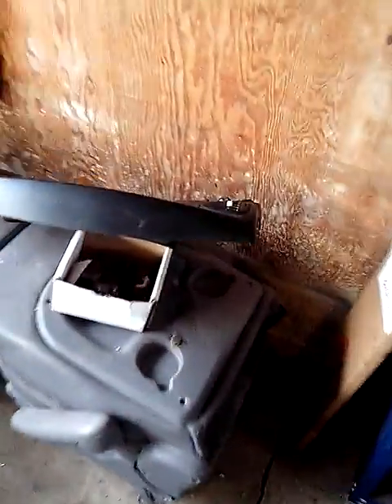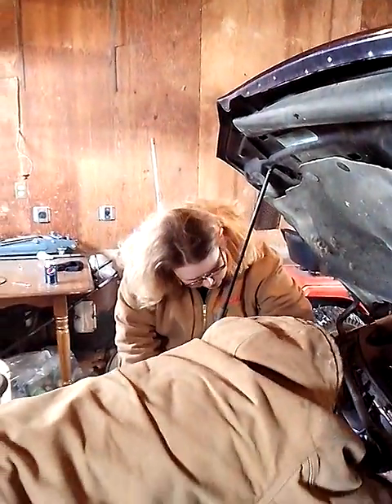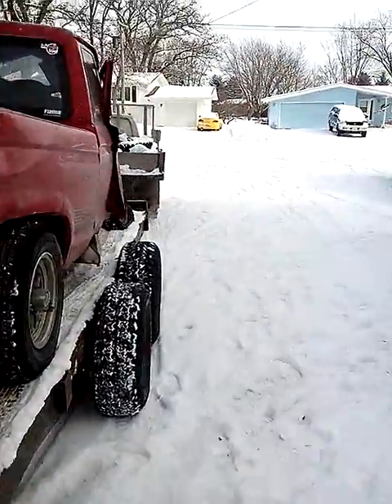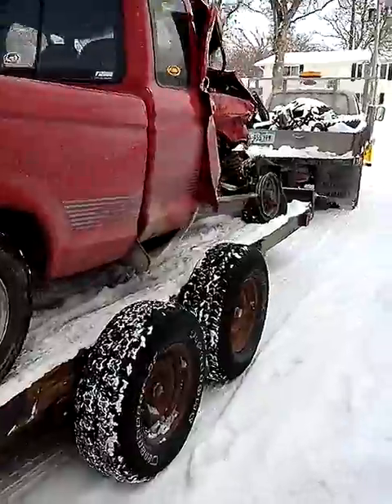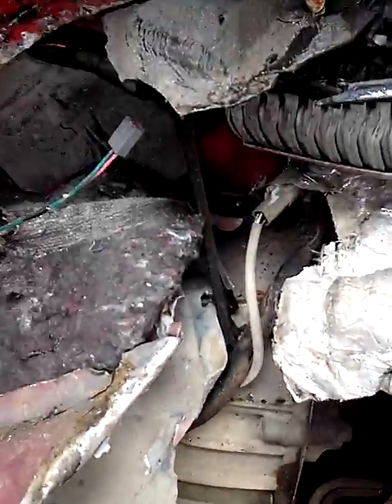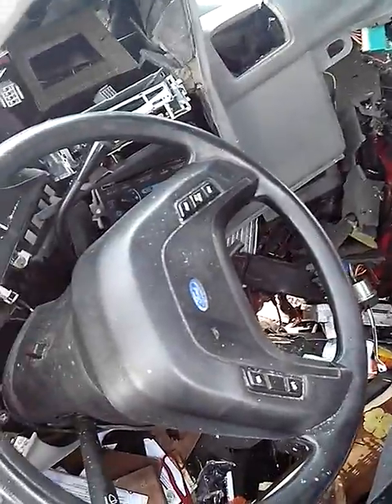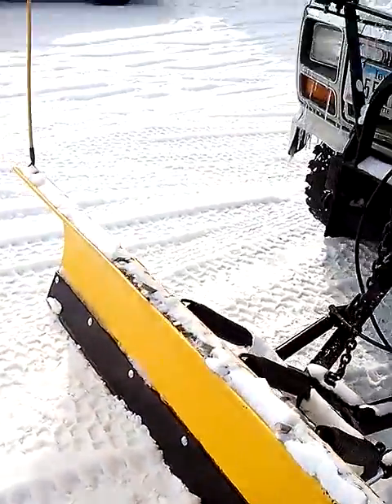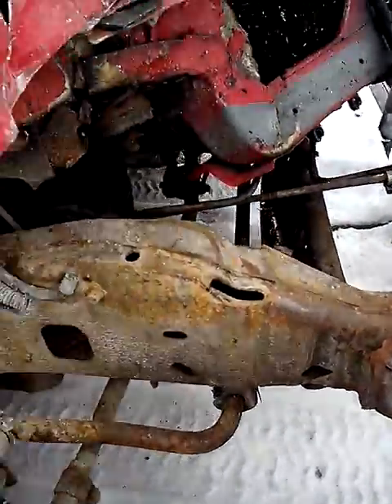More work on the 1998 dodge caravan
Also showing what can happen on icy roads